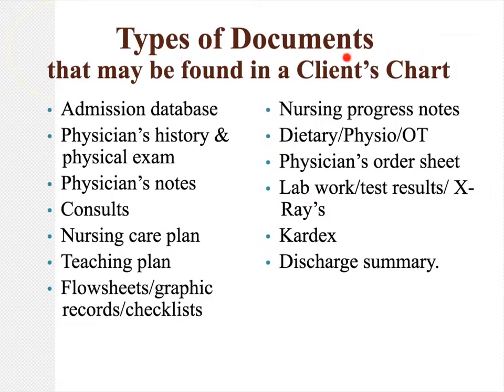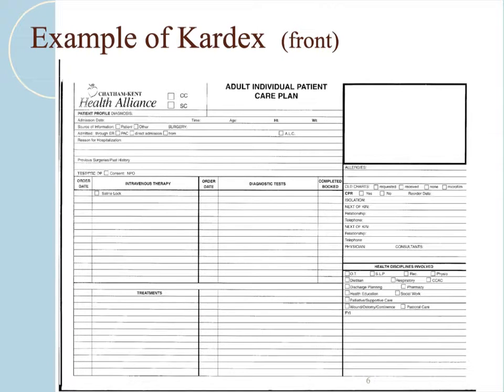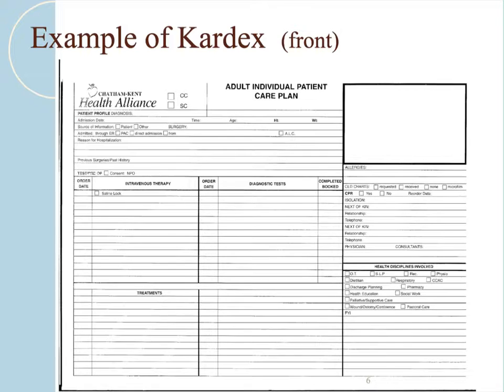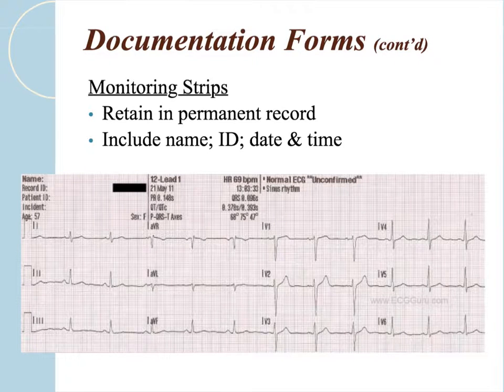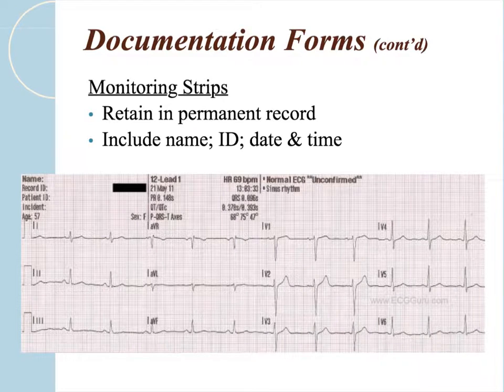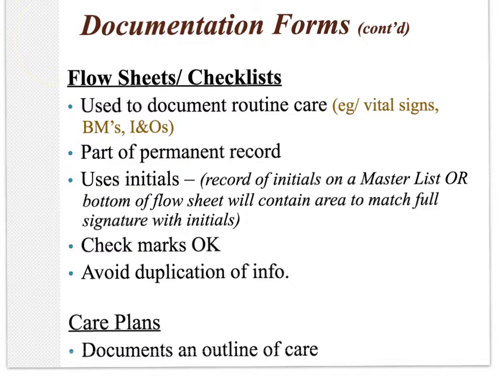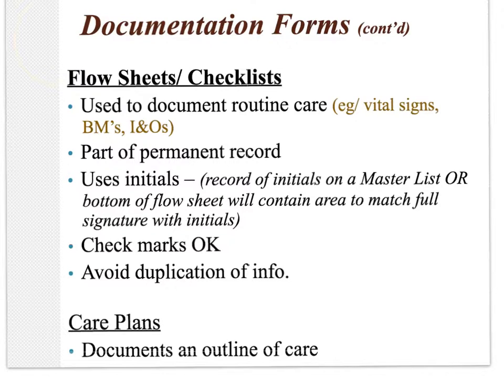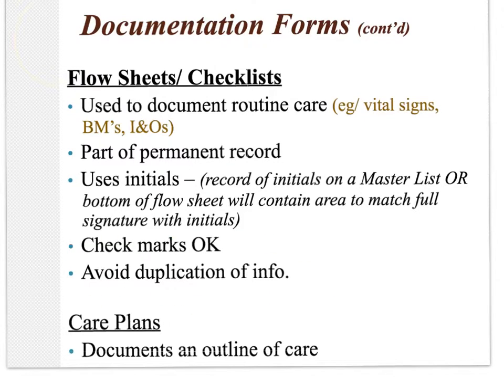Part 1 -Forms and Formats for documention